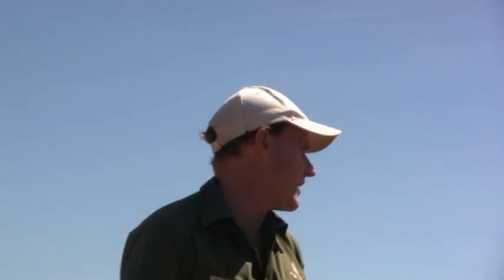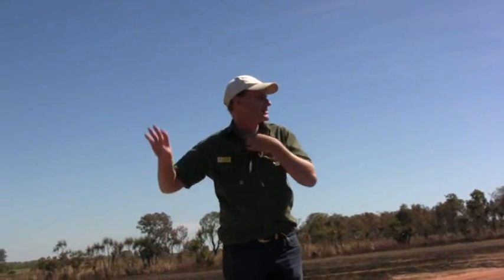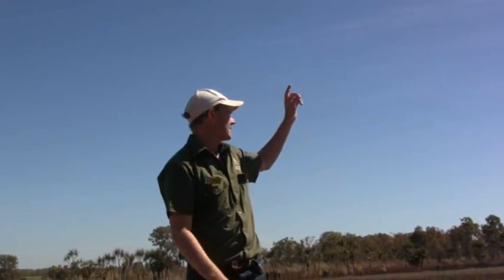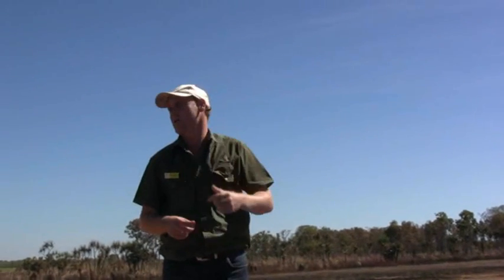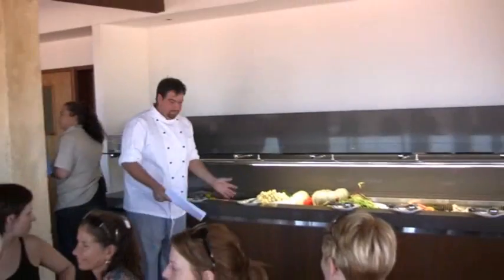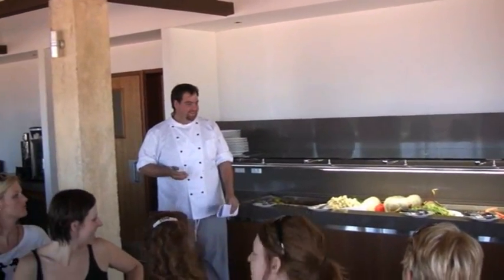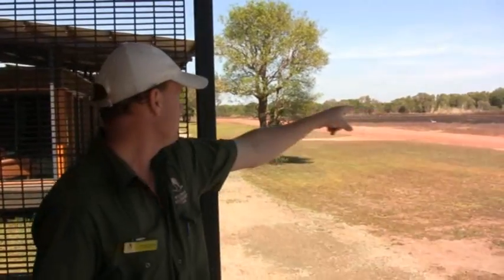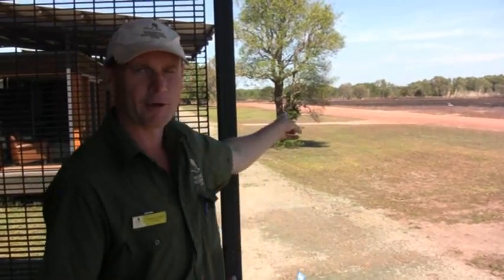Wildman Wilderness Lodge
Wildman Wilderness Lodge  - A new nature-based travel experience, situated in the Mary River Wetlands just outside Kakadu National Park in Australia's Top End.
Opened in April 2011, Wildman is a small-scale, high quality wilderness retreat with its own private airstrip.